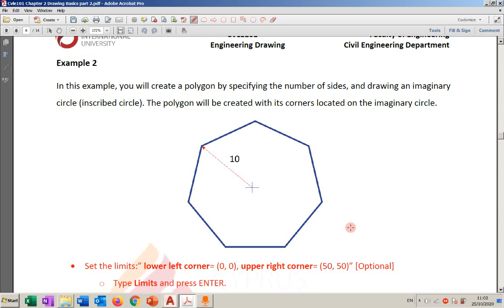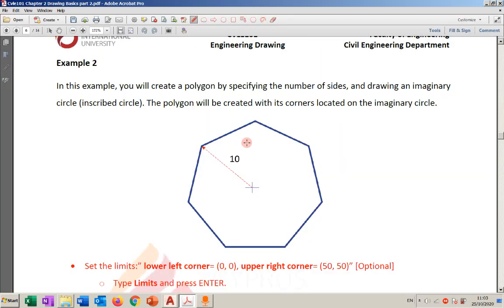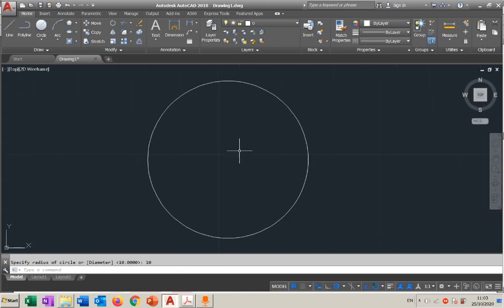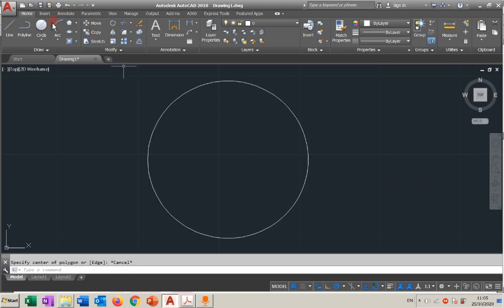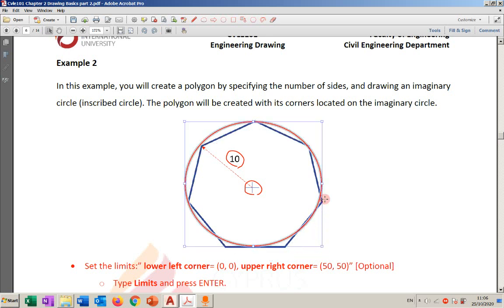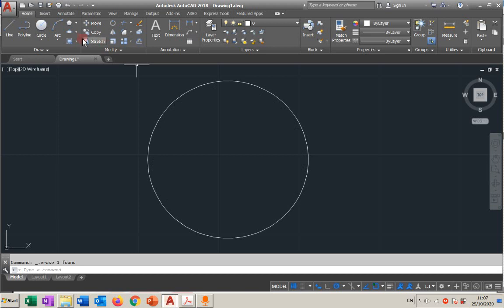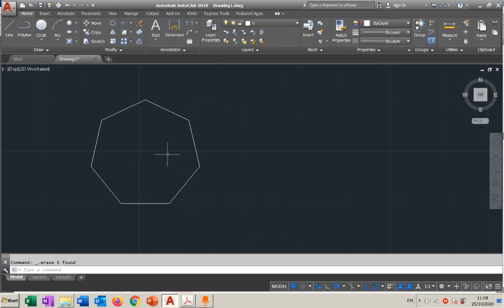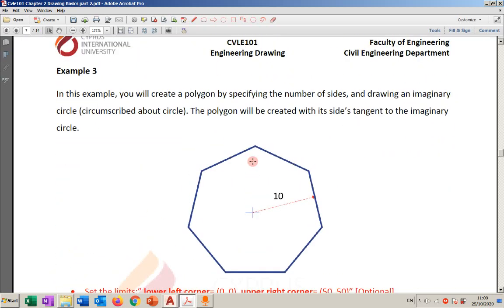LES24 Polygon Inscribed in circle method